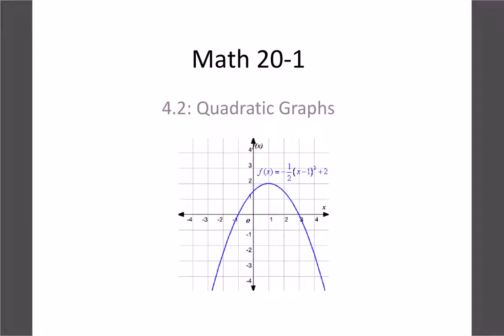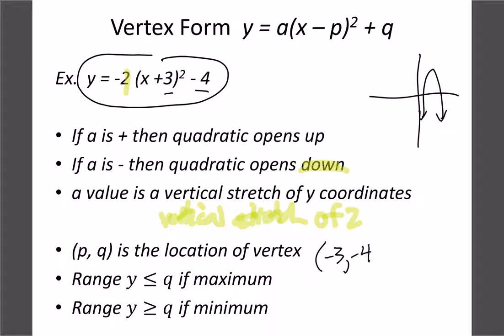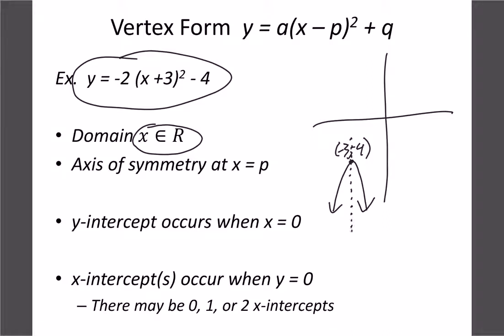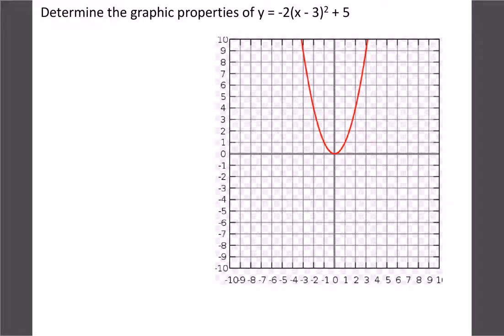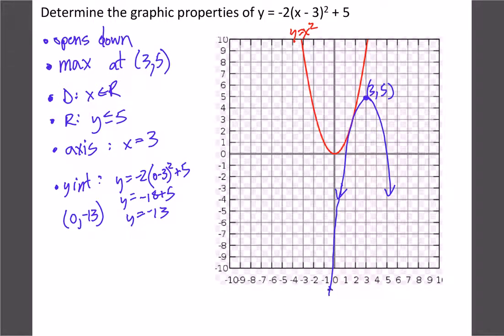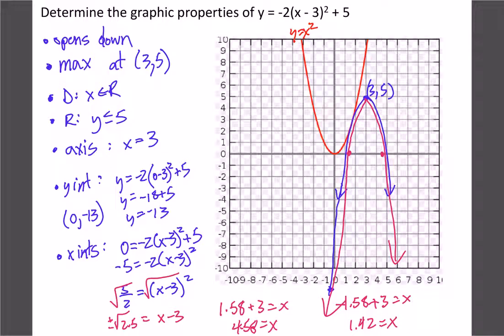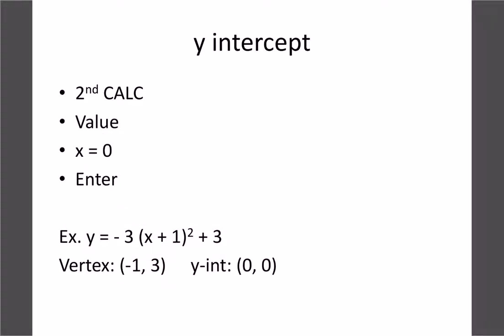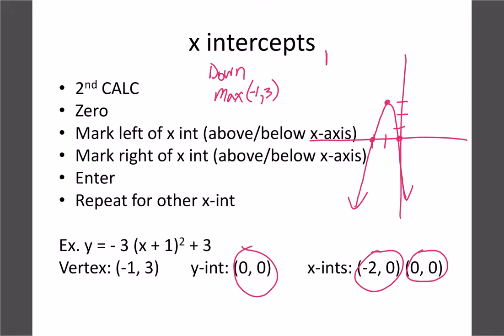Math 20-1: Quadratics 2: Calculator Graphing